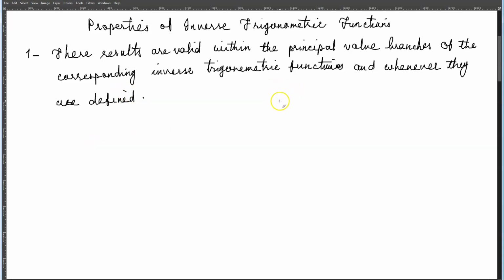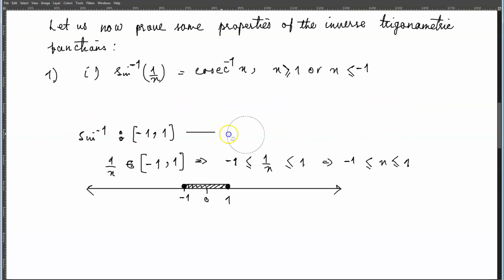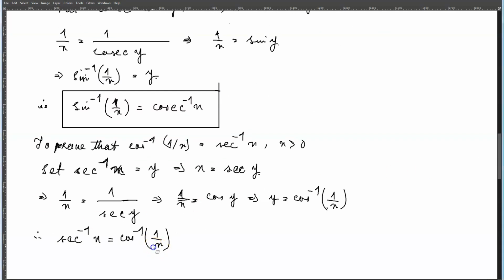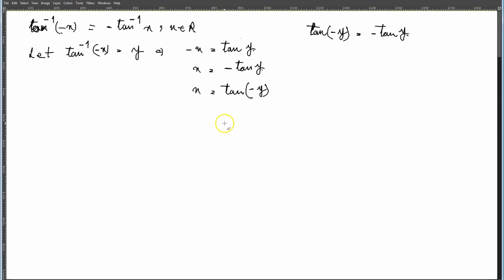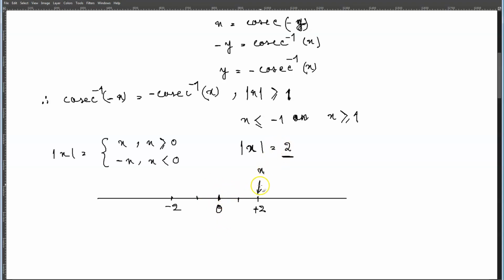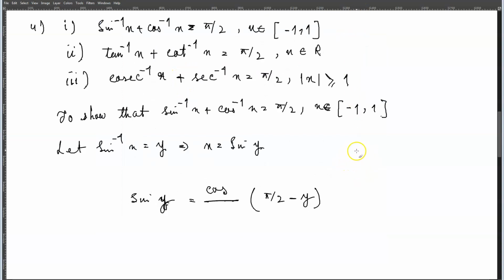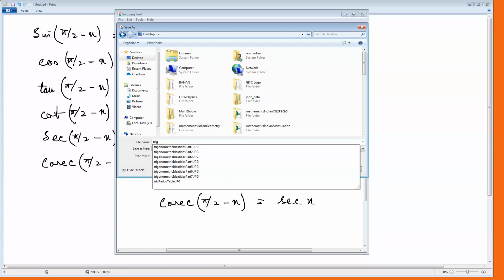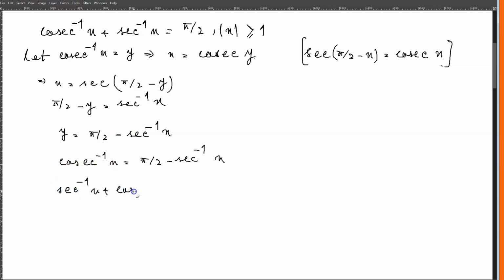Properties of Inverse Trigonometric Functions #1 - NCERT Math Class 12 Chapter 2 #18